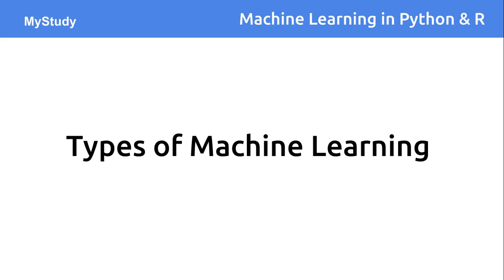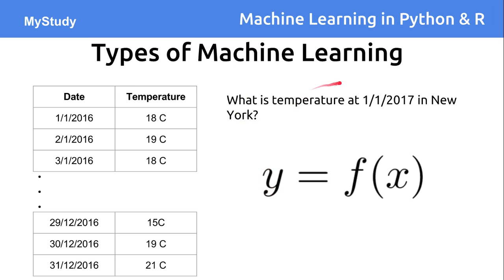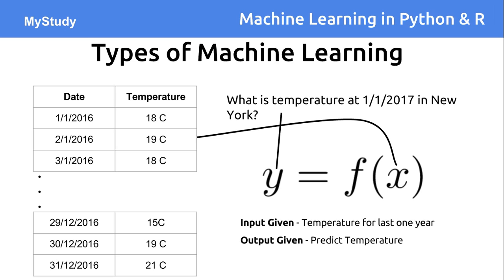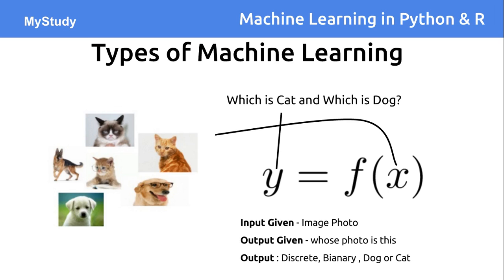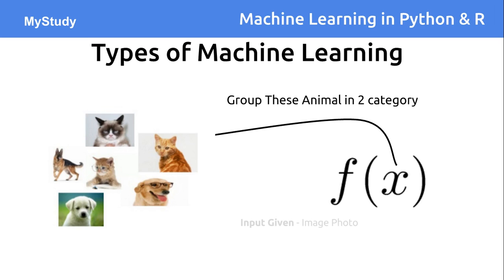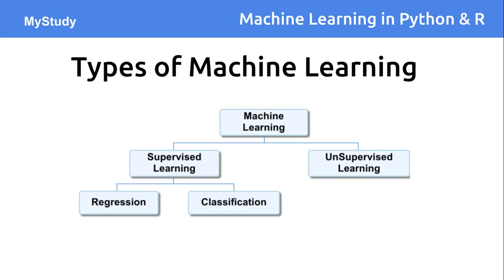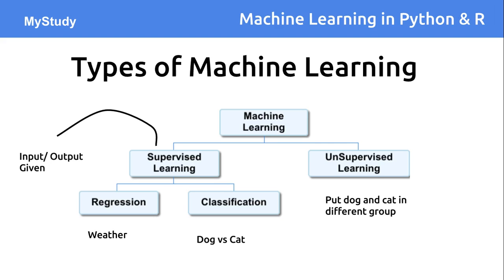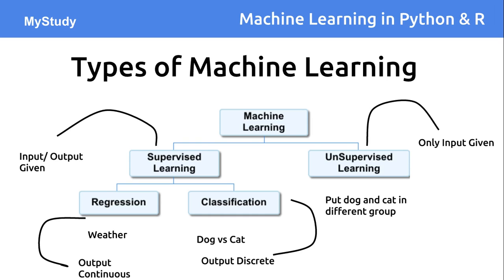Types of Machine learning 1.4